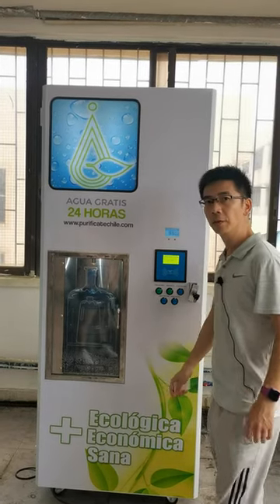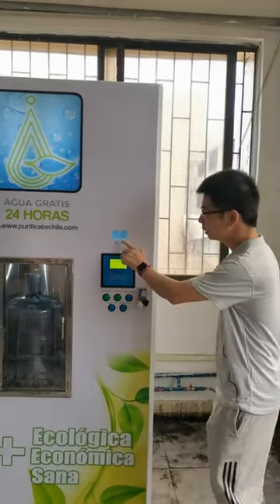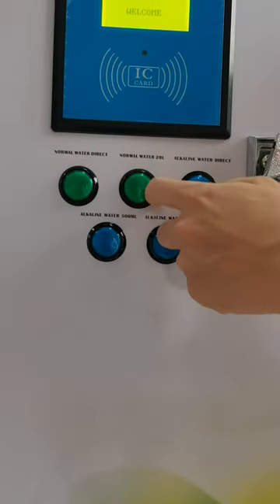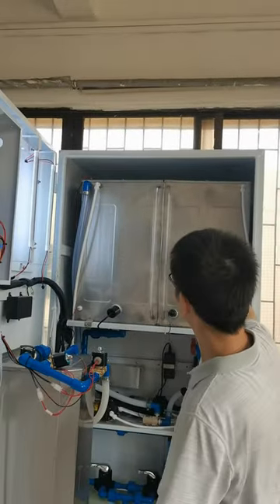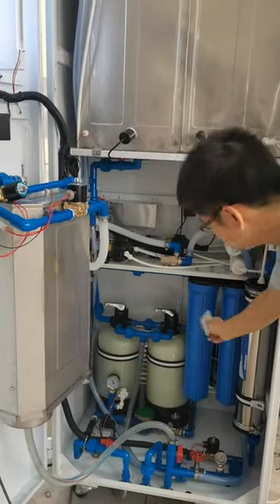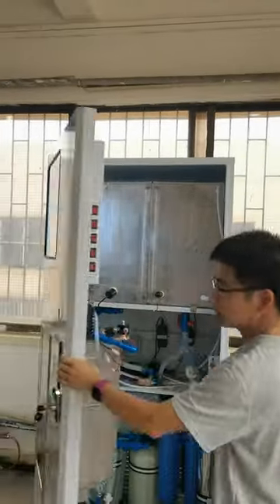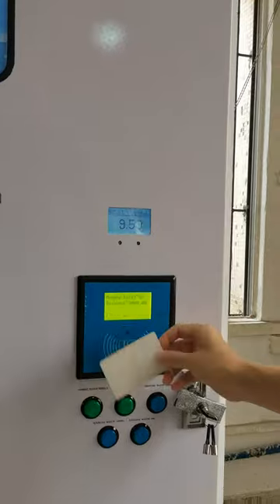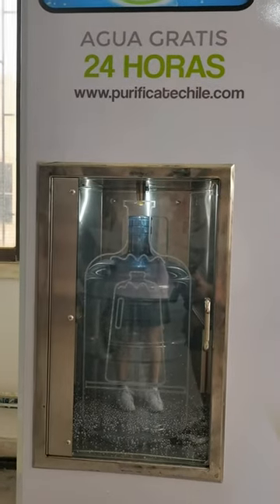RO and Alkaline water vending machine introduction and operation video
To introduce our RO & Alkaline water vending machine